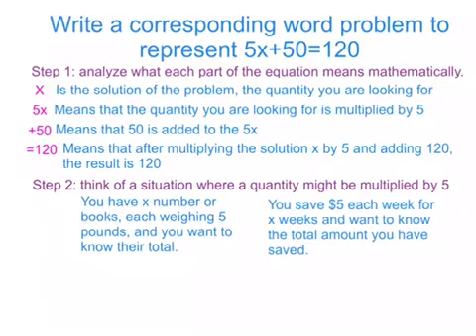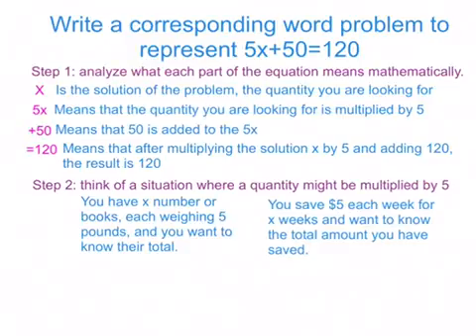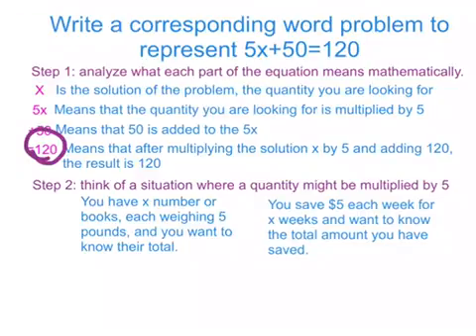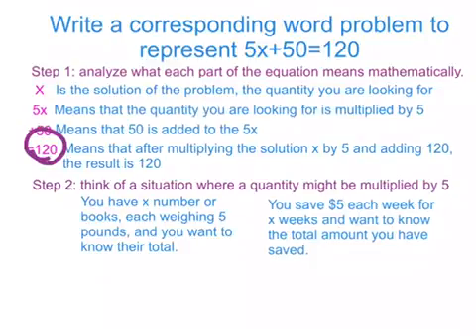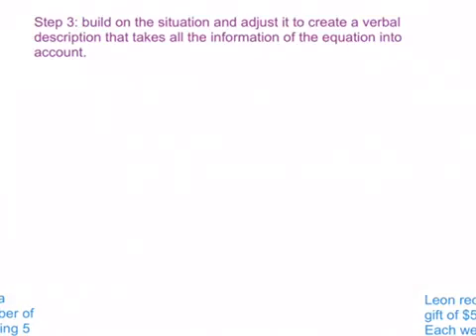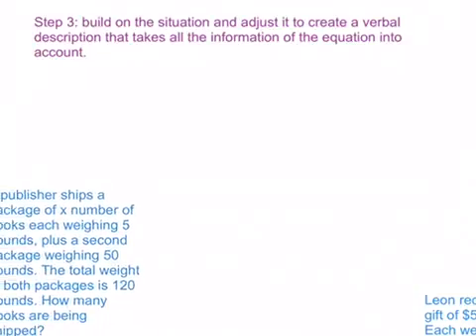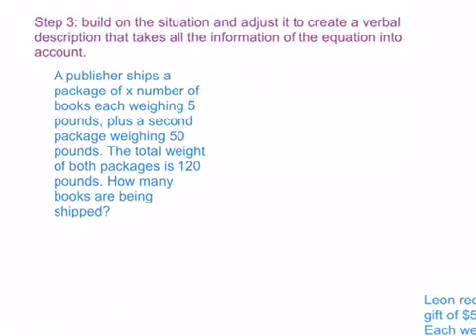Creating a word problem from an equation